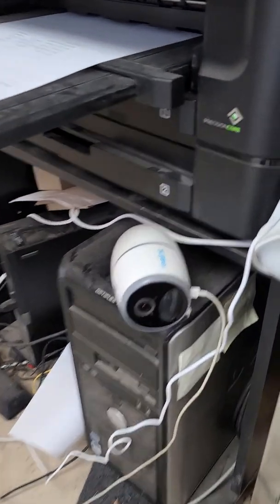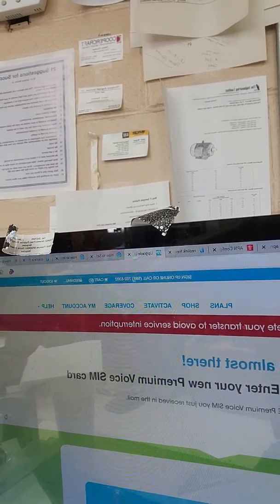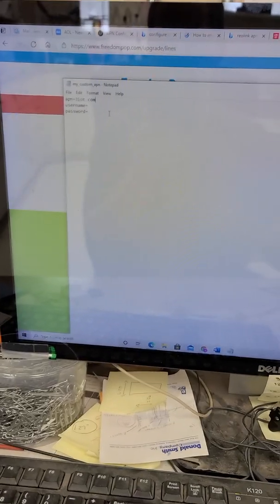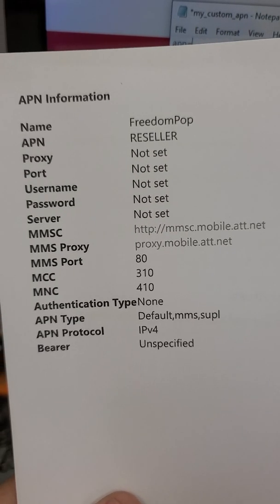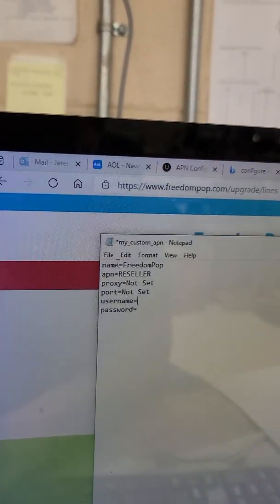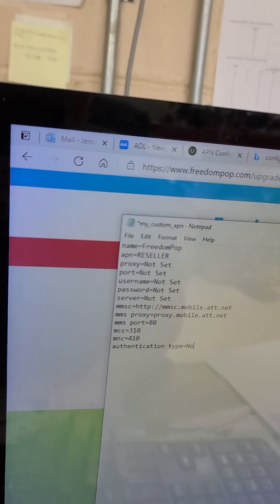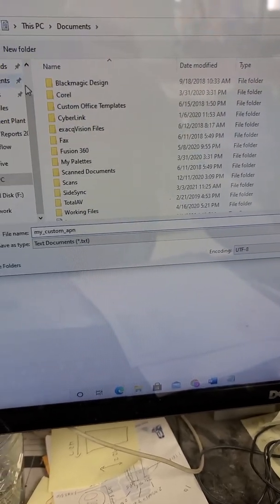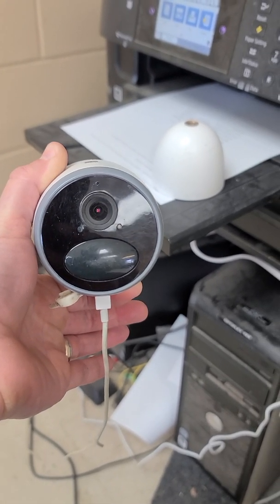How to make FreedomPop Sim card work with Reolink Go Camera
We were having an issue where our Freedompop Sim card was no longer working in our solar powered Reolink Go camera.  We requested a new SIM and it still didn't work.  After reaching out to Freedompop several times and still not finding a solution (because reaching Reolink is basically impossible), I figured it out on my own and I made this video to help you.  I am putting the information you will need to enter in notepad on your PC below.  All of this is discussed in the video.  I HOPE this helps everyone and gives you peace of mind!

file name is

my_custom_apn.txt

name=FreedomPop
apn=RESELLER
proxy=Not Set
port=Not Set
username=Not Set
password=Not Set
server=Not Set
mms proxy=proxy.mobile.att.net
mms port=80
mcc=310
mnc=410
authentication type=None
apn type=Default,mms,supl
apn protocol=ipv4
bearer=unspecified